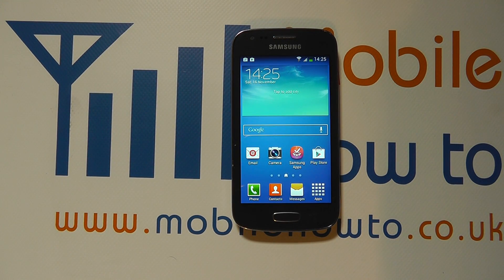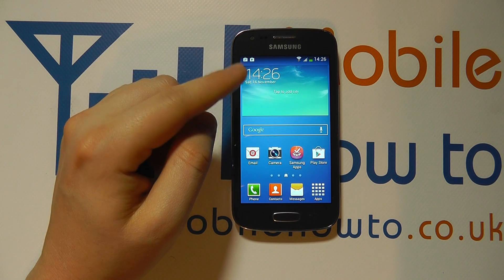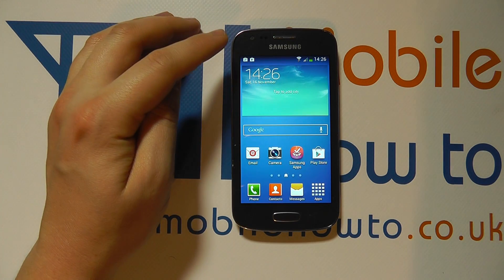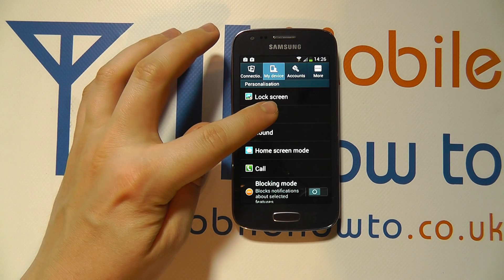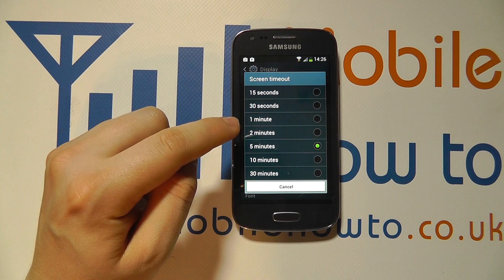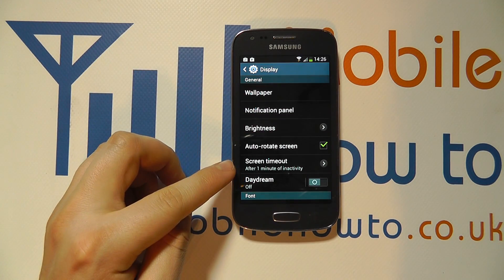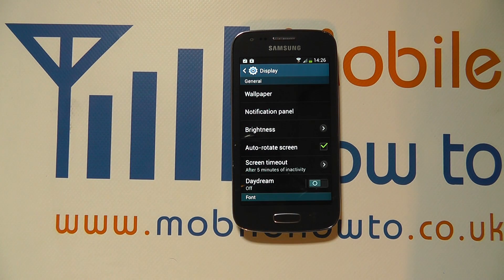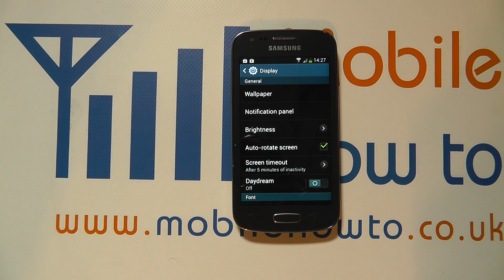How To Change The Screen Time-out Time - Samsung Galaxy Ace 3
A video how to, tutorial, guide on changing the screen time-out time on the Samsung Galaxy Ace 3.